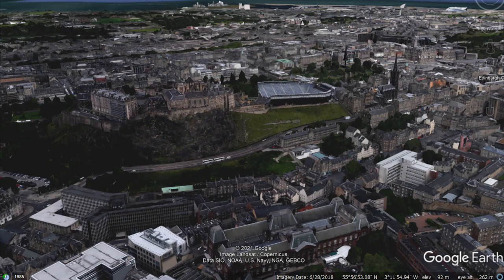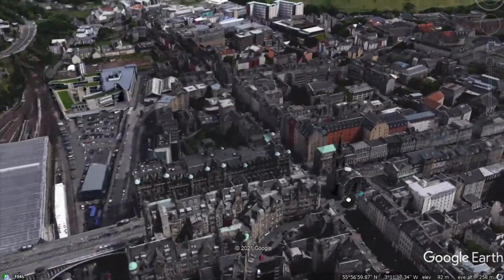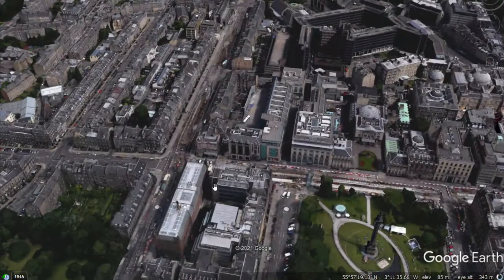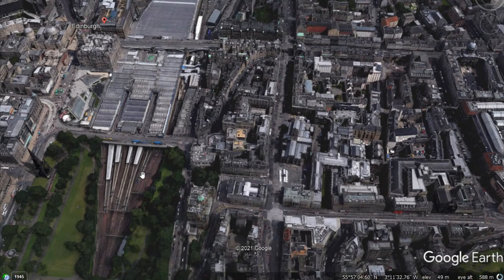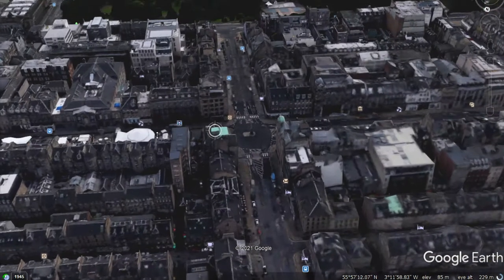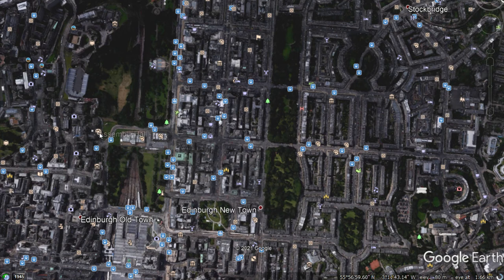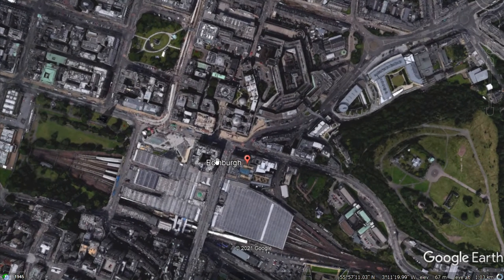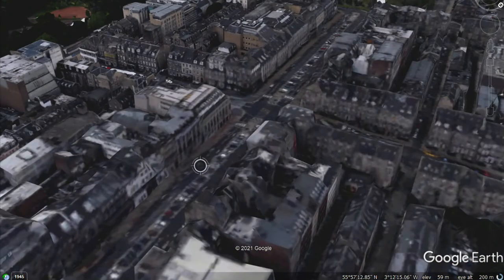N5 CBD Geography Tour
N5 National 5 CBD Geography Tour. A brief tour of the central business district  in Edinburgh. Key features described.  Also usable as teacher and teaching resource in classroom or as homework or home study. This lesson is designed as a flipped classroom resource.